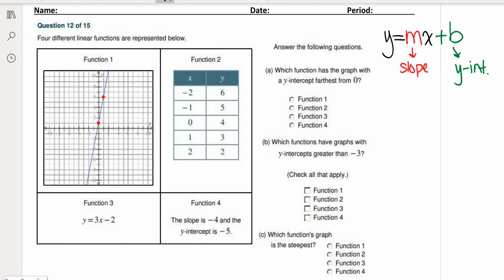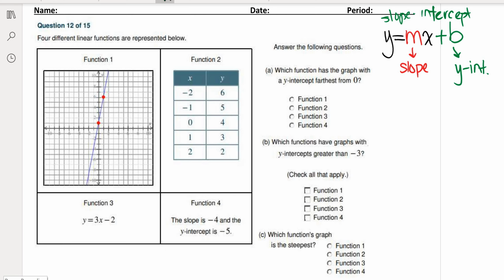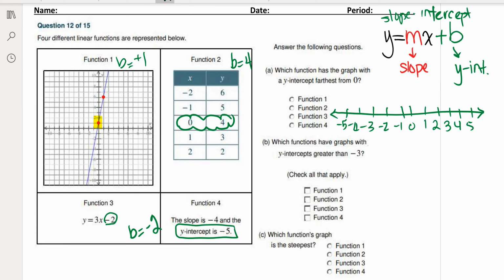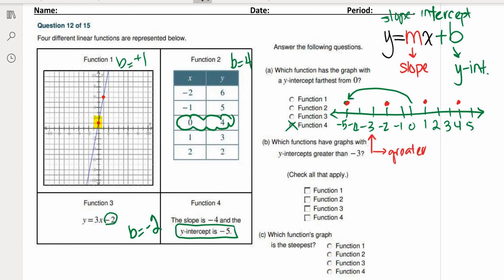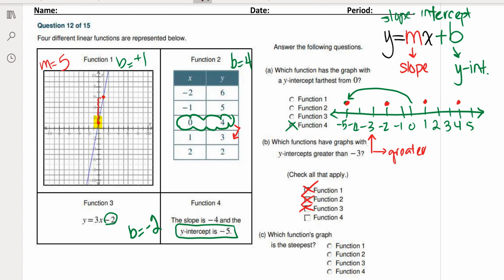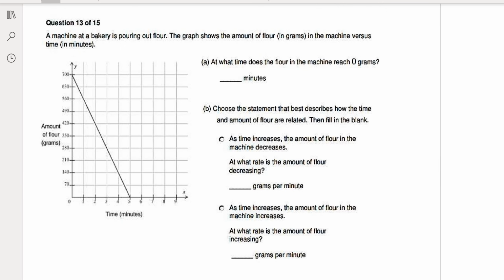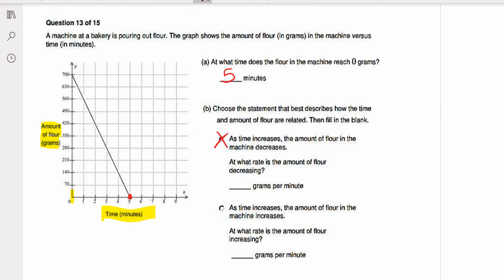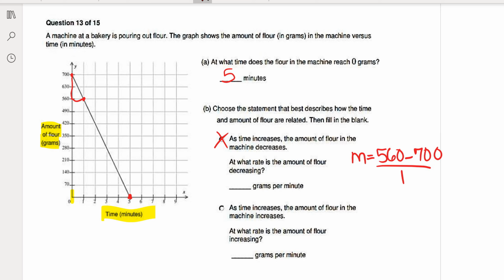Chapter 4 Study Guide Review 12 and 13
functions, 8th grade math